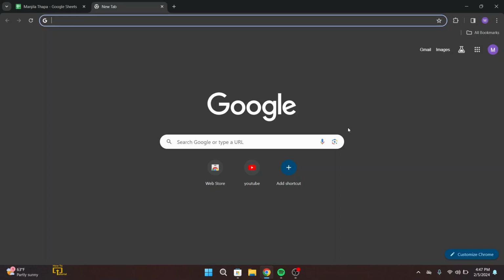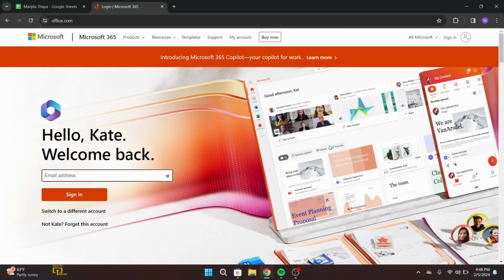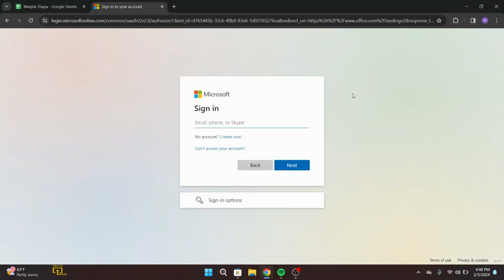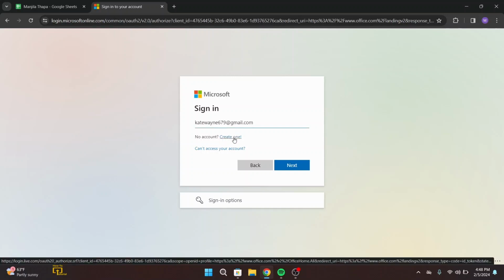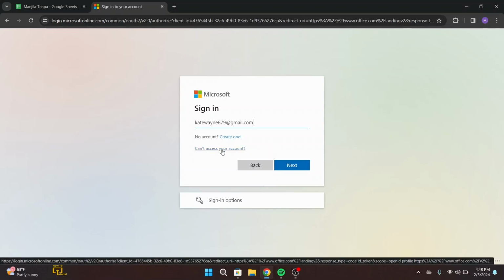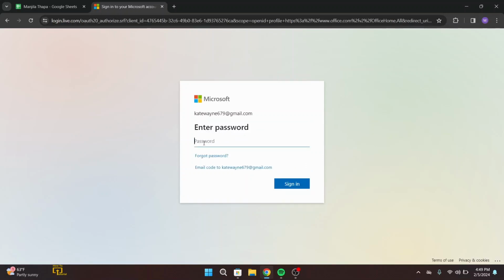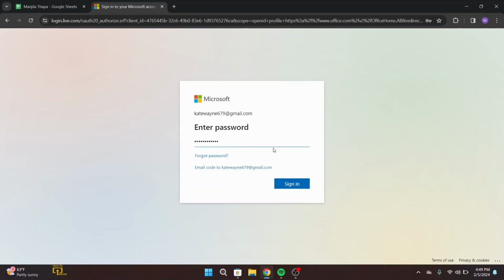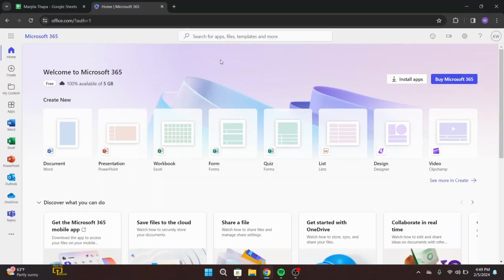How to Login to Office365 Account | Office365 Sign In Tutorial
Stay Productive: Learn How to Login to Your Office 365 Account with LoginHelps! 🔐

📱 About This Video:
In this tutorial, LoginHelps provides step-by-step guidance on how to login to your Office 365 account, ensuring seamless access to your productivity tools, documents, and email services. Whether you're a business professional, student, or educator, our clear instructions will help you navigate the Office 365 sign-in process effortlessly.